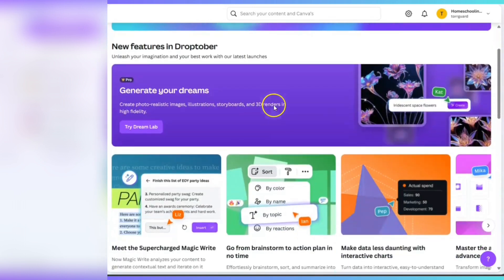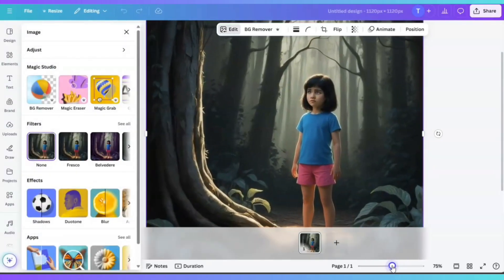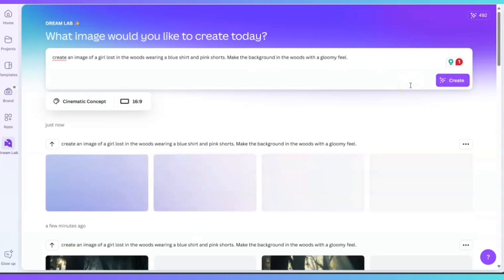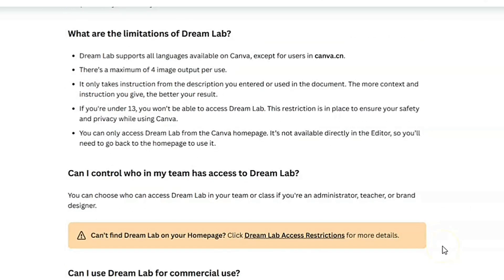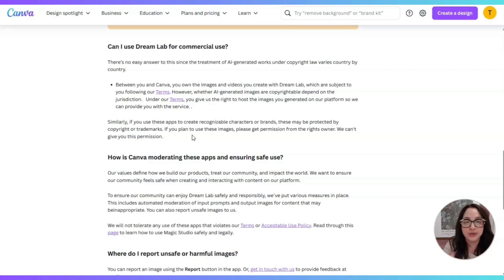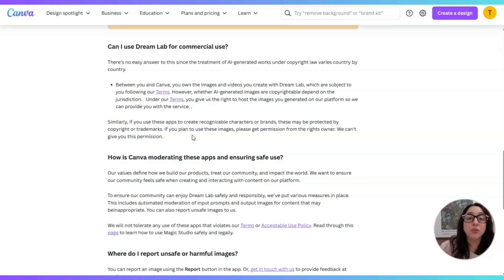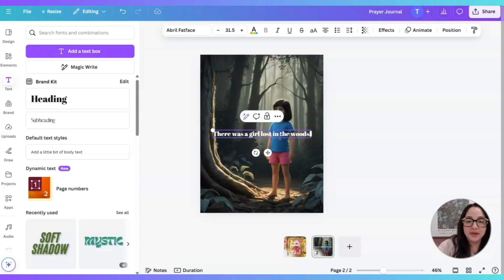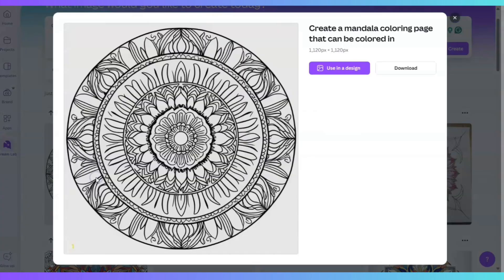Canva's NEWEST Feature for Self-Publishing and Book Design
Time STAMPS
[0:39] Powered by LEONARDO AI 😃🤯
[1:09] Dream Lab Demo #1
[4:53] Dream Lab Uses & Permissions
[8:58] For Self-Publishing Books Demo #2
[12:38] Coloring Pages Demo #3
[15:08] SHOCKING Book Cover Design Demo #4